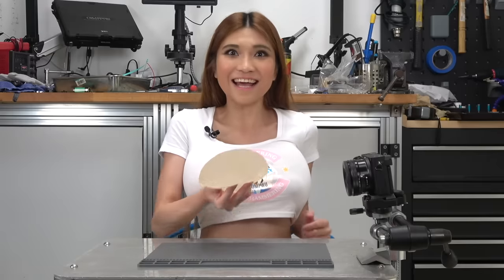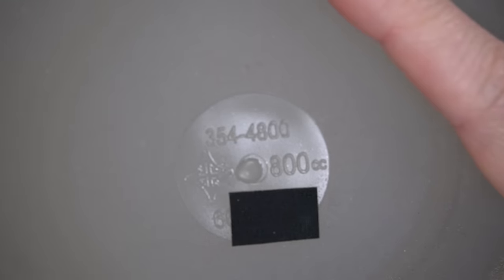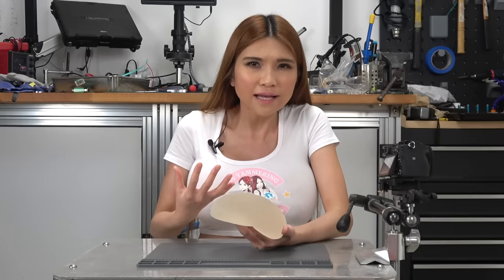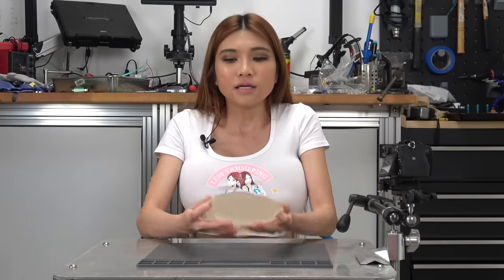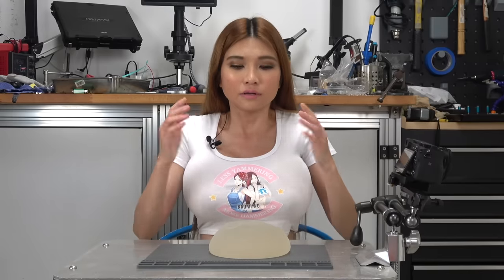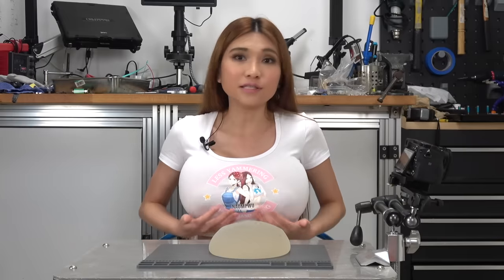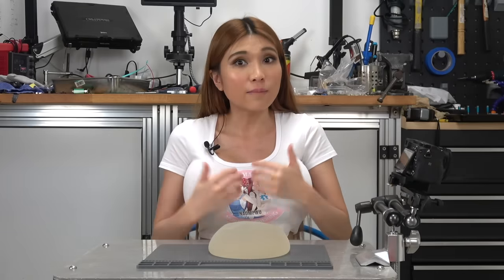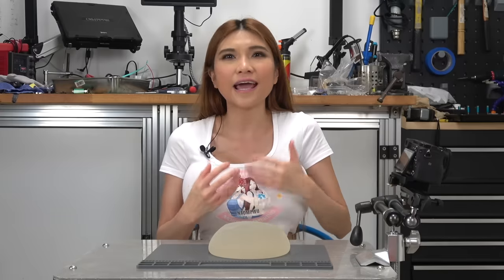See My Boob😜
This week we look at something new!